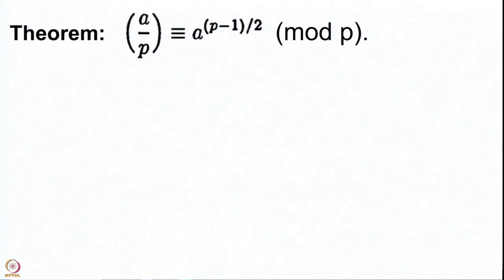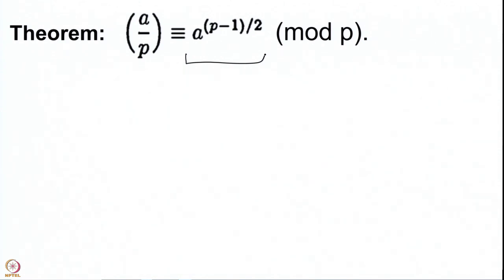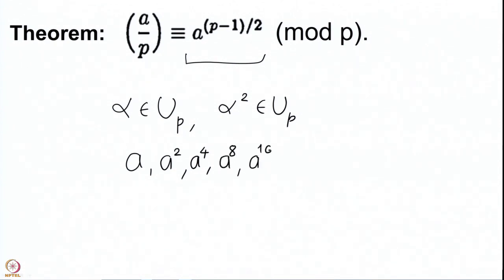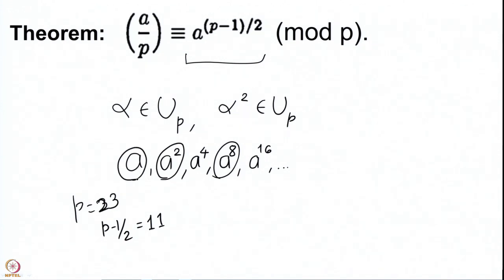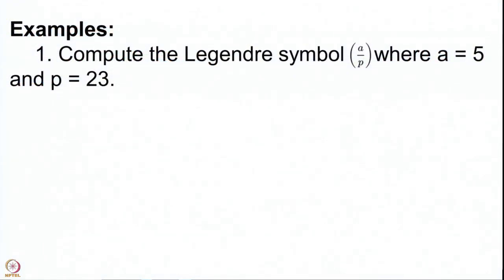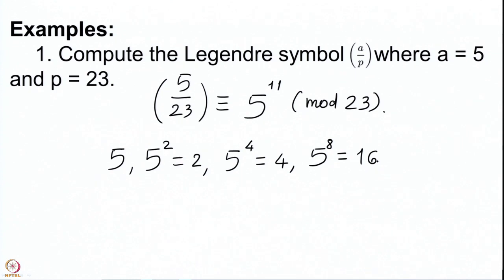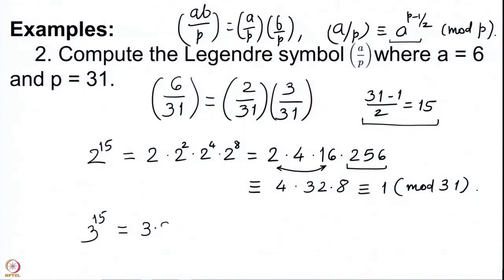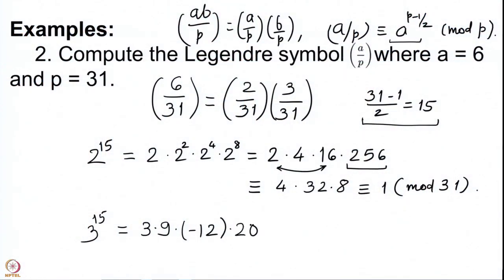Week 7-Lecture 33 : Quadratic reciprocity law - I